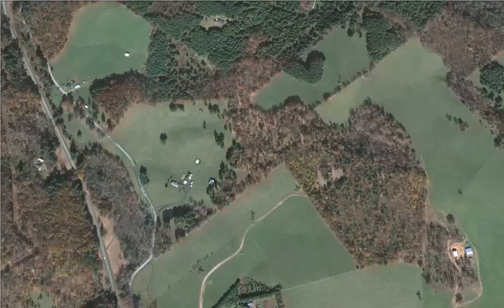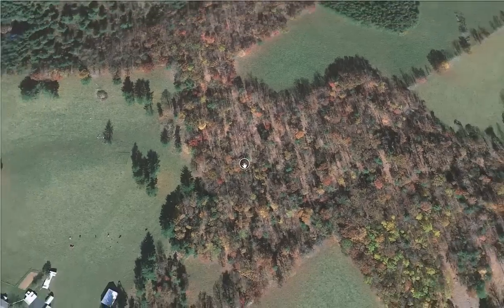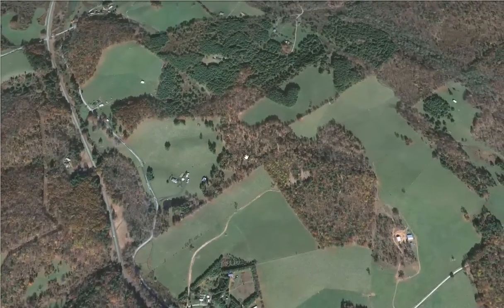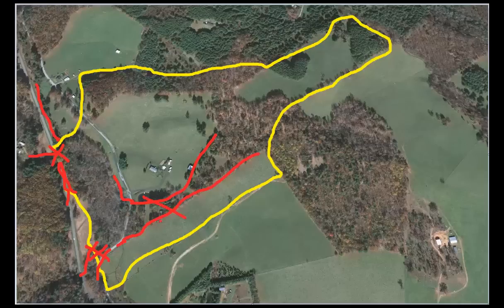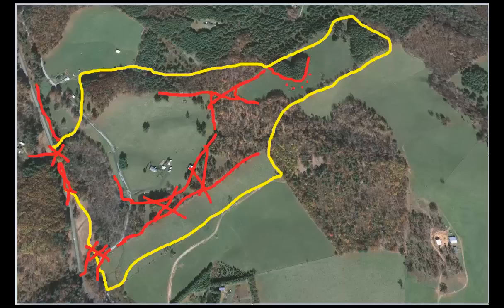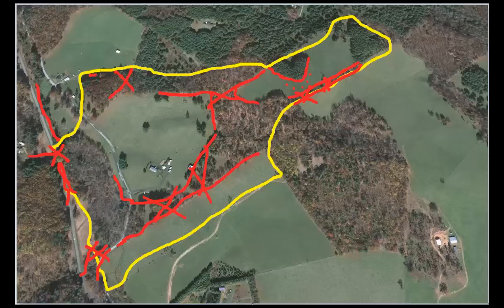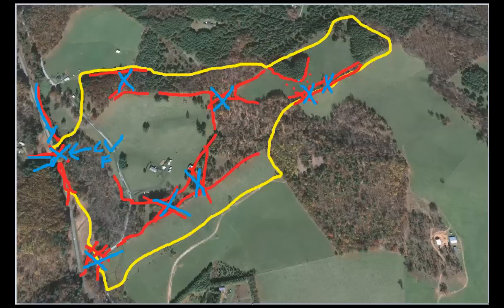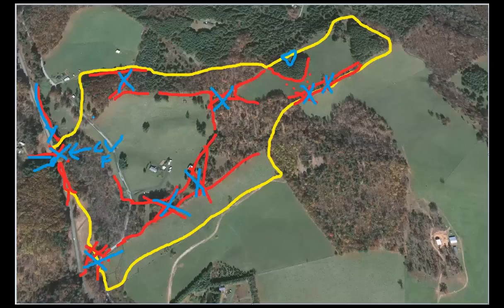How To Find Deer: Using Aerial Photos To Find Deer Hunting Funnels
Aerial photos can be one of the best and fastest ways to find funnels for deer hunting. Yes, there are funnels that you can not see on areal photos but most of them a well defined and can be seen easily. Using the tips in this video you should be able to start seeing funnels on your hunting property today.